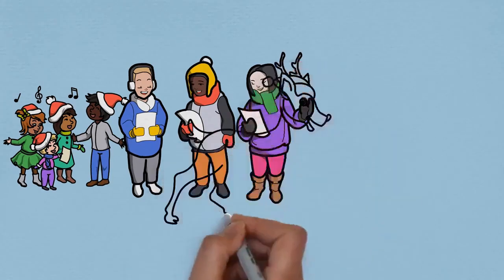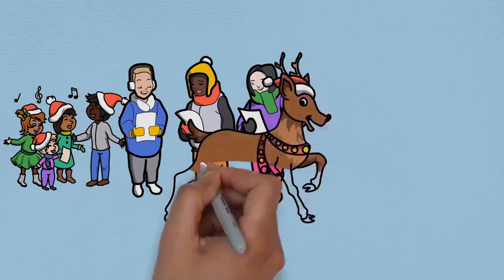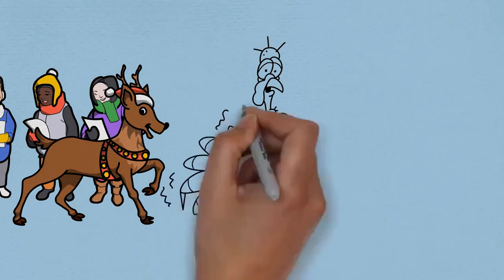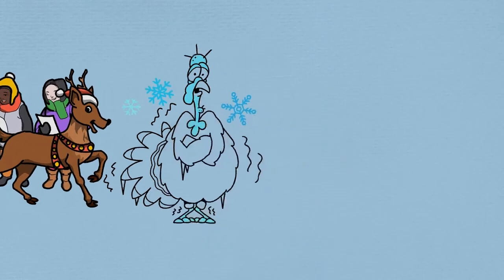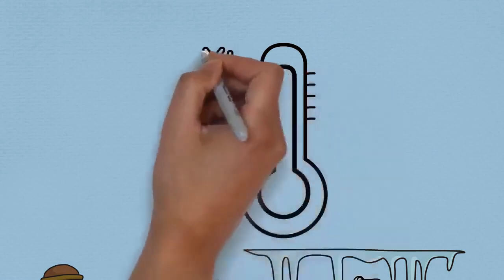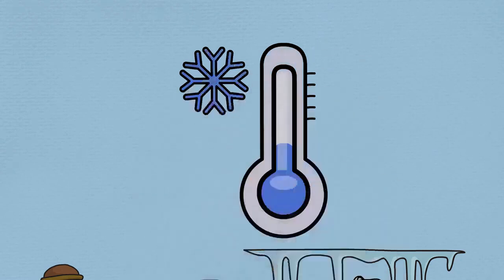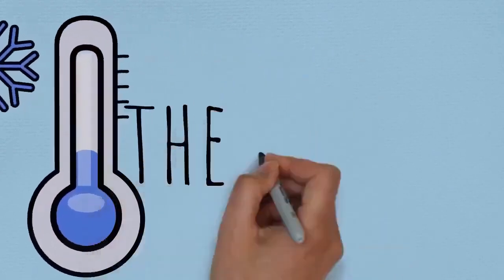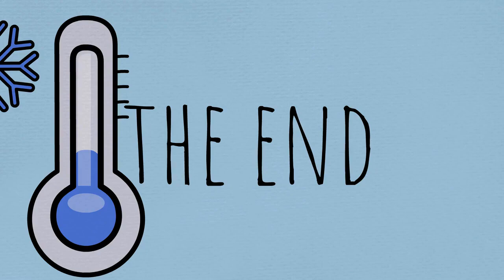Draw My Life Igloo